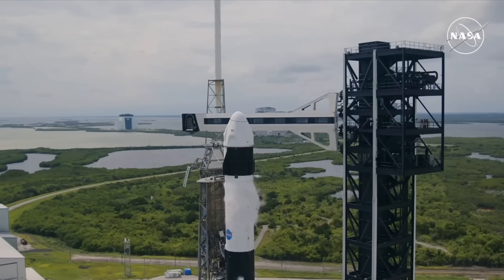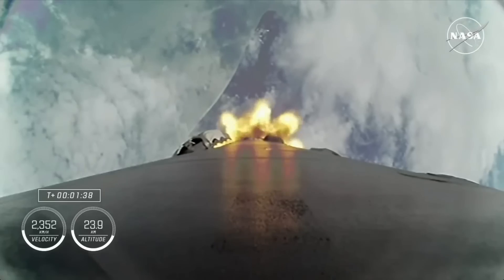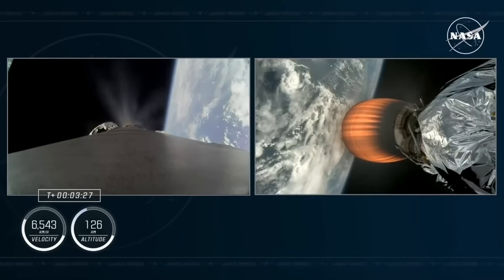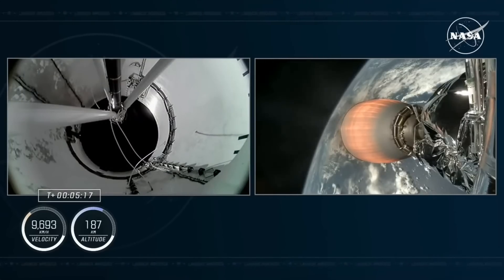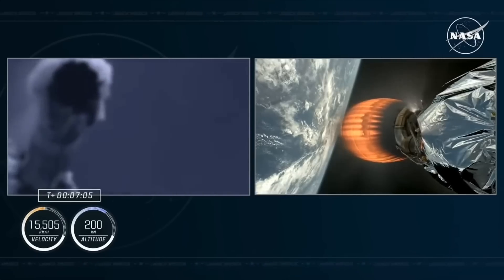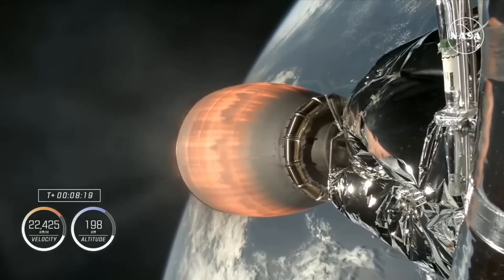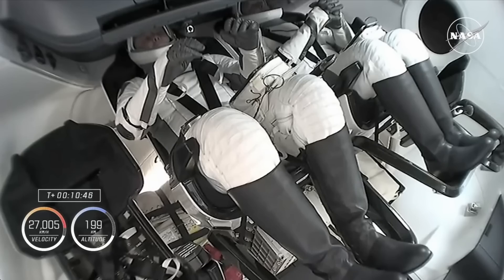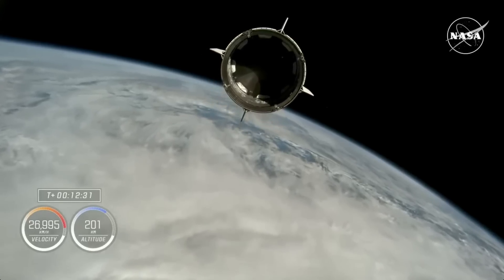Blastoff! NASA's SpaceX Crew-9 launches to space station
A SpaceX Falcon 9 rocket launched a Dragon spacecraft carrying NASA astronaut Nick Hague and Russian cosmonaut Alexsandr Gorbunov to the International Space Station on Sept. 28, 2024. Full Story

They'll live on the station for about five months, coming home in February 2025.

Crew Dragon capsules usually carry four people to the orbiting lab, but NASA is saving two seats on Freedom for astronauts Suni Williams and Butch Wilmore, who need a ride back to Earth.

Credit: NASA